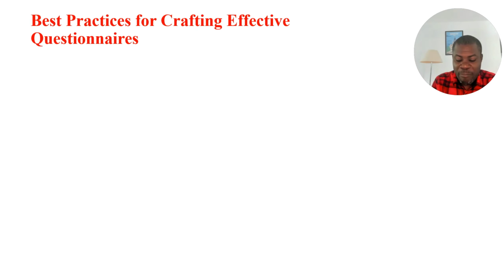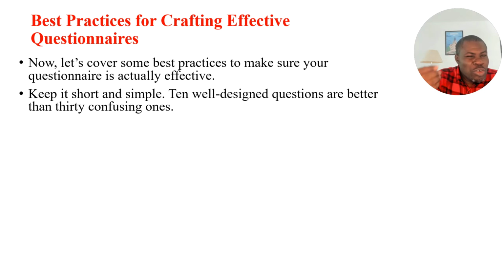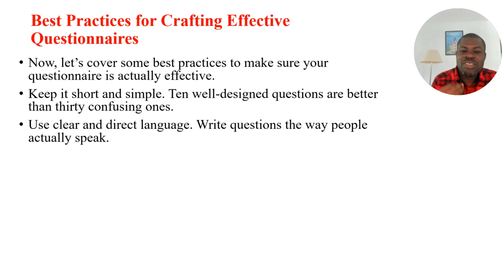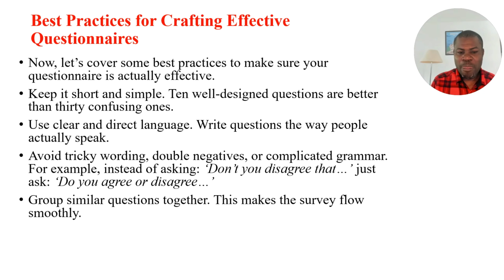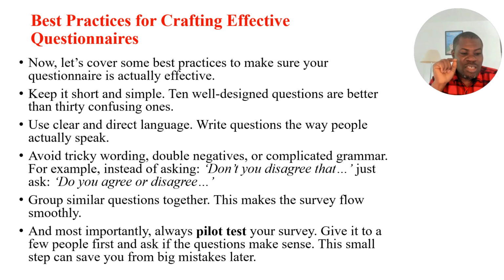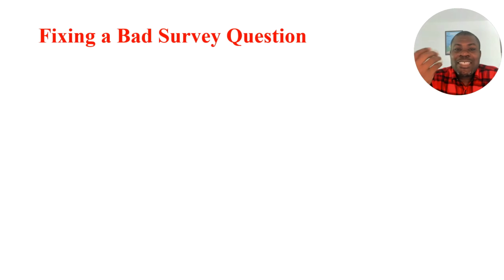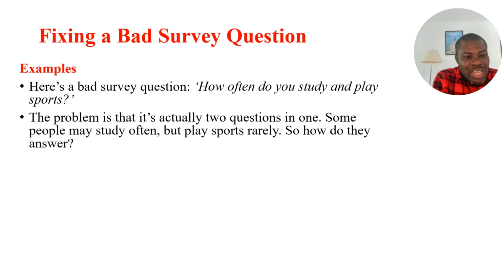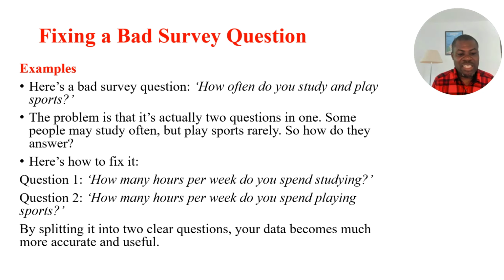Digital Tools for Quality Designing Research Surveys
This video provides some digital tools you can use to collect quality surveys. You can also watch